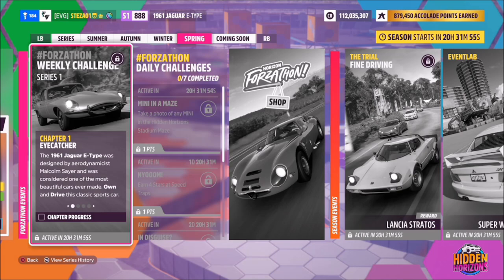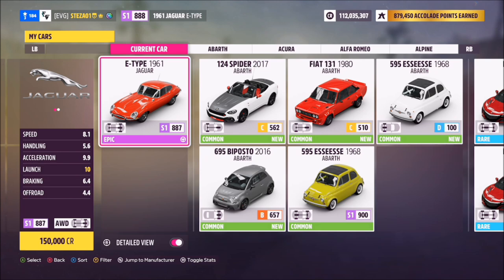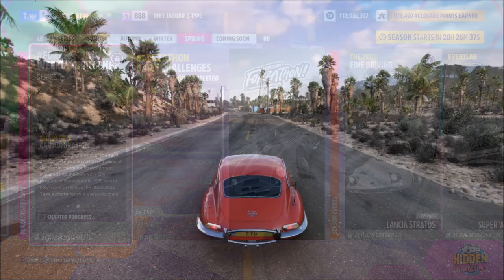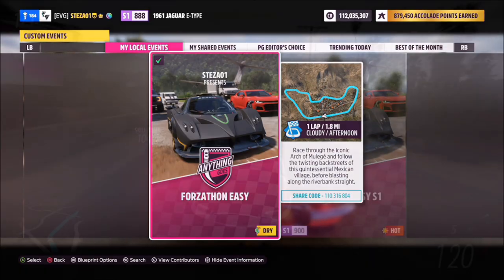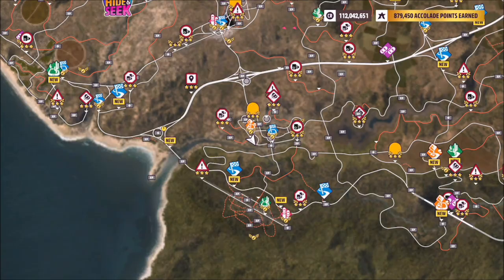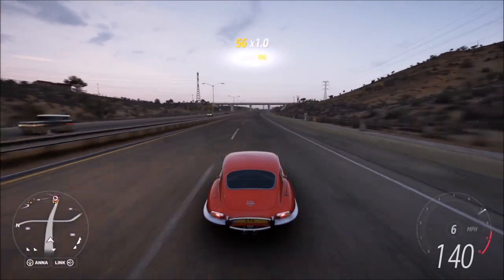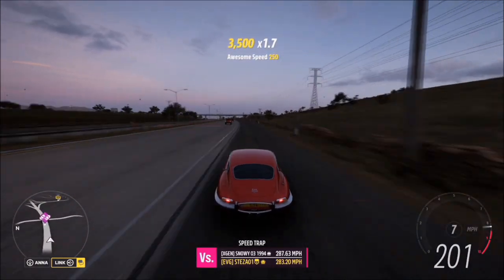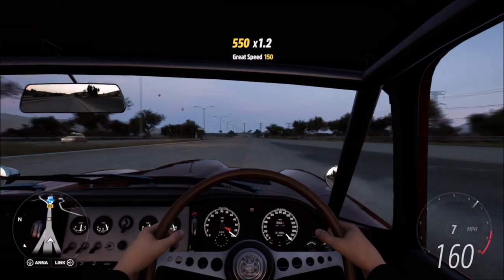Forza Horizon 5 - Forzathon Guide - Series 1 - 1961 Jaguar E-TYPE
This weeks Forzathon wants you to use the 1961 Jaguar E-Type to complete the following challenges:
- Maintain a speed of 100mph for 1 minute